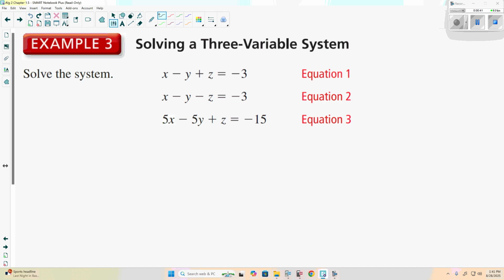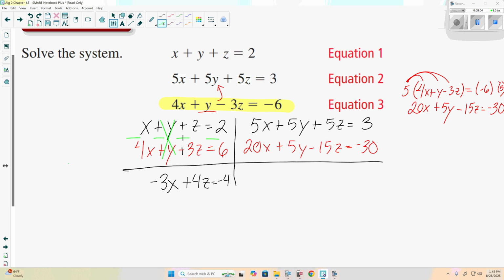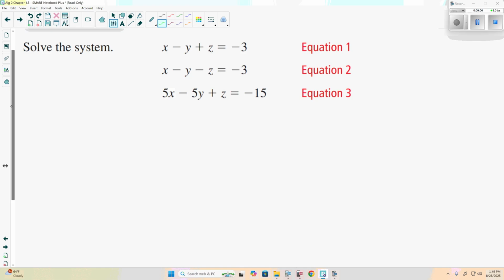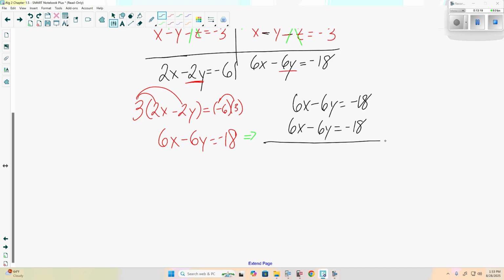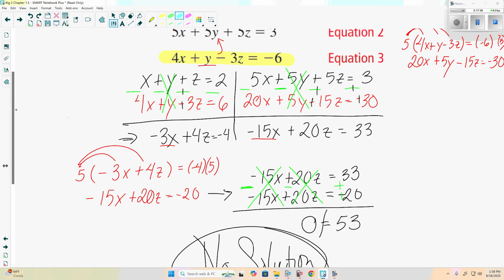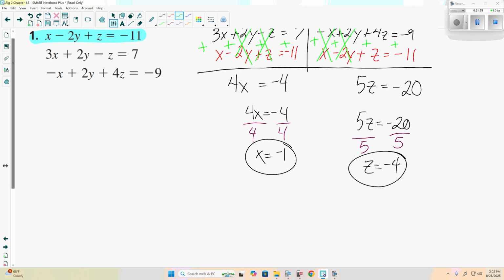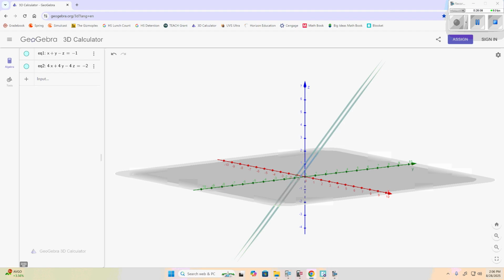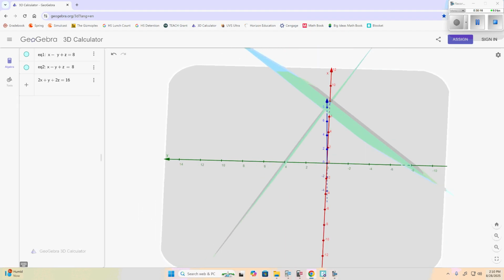Algebra 2 Chapter 1.5 (2)